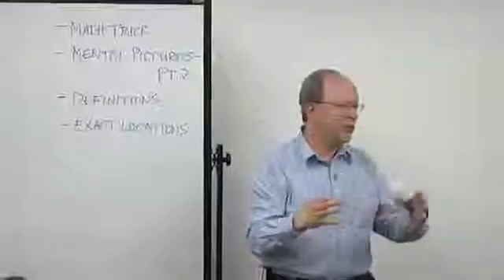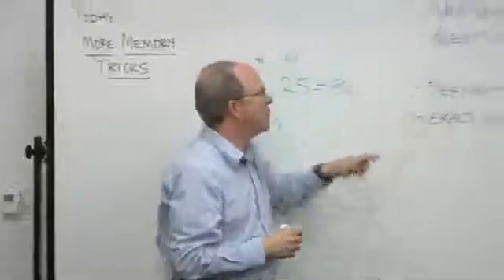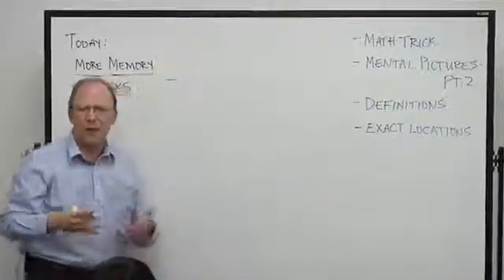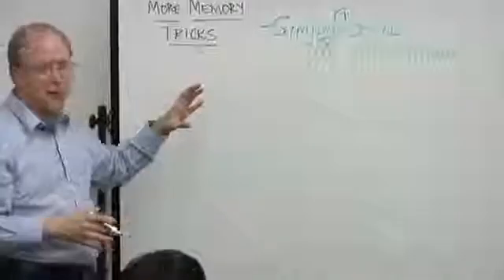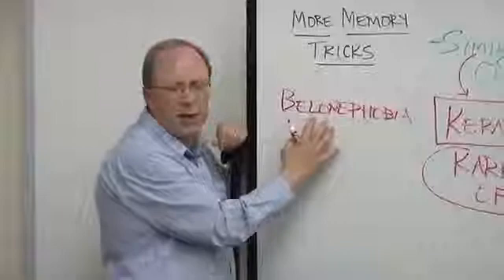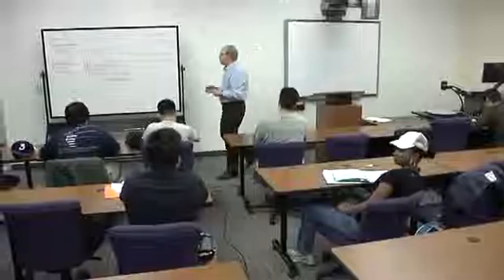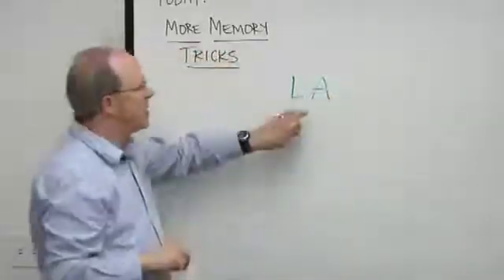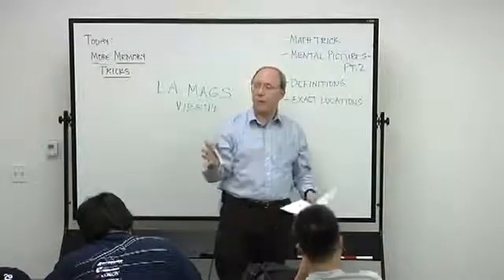LBCC - More Memory Tricks